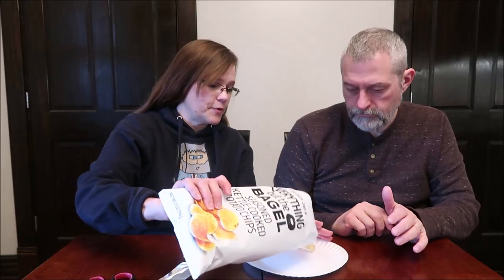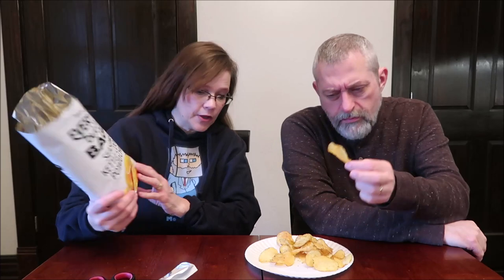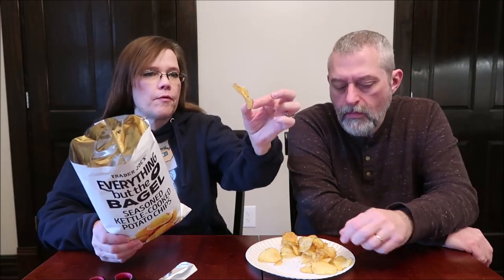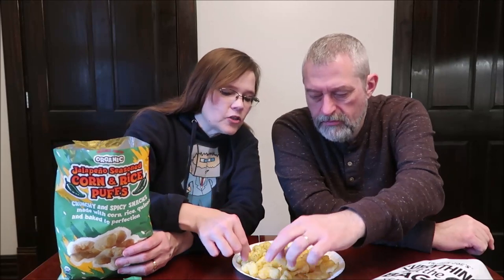Trader Joe’s: Everything But The Bagel Potato Chips & Jalapeno Seasoned Corn & Rice Puffs Review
This is a taste test/review of the Trader Joe’s Everything But The Bagel Seasoned Kettle Cooked Potato Chips and the Organic Jalapeno Seasoned Corn & Rice Puffs.
* The Everything But The Bagel Seasoned Kettle Cooked Potato Chips were $2.49. 1 oz. (28g/about 16 chips) = 140 calories

* The Organic Jalapeno Seasoned Corn & Rice Puffs were $1.99. 1 ½ cup (30g) = 150 calories